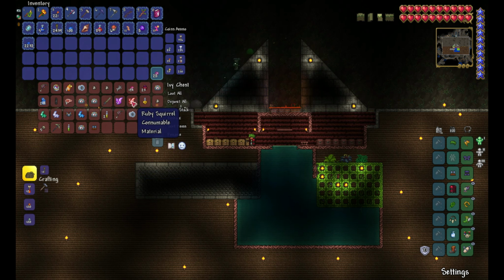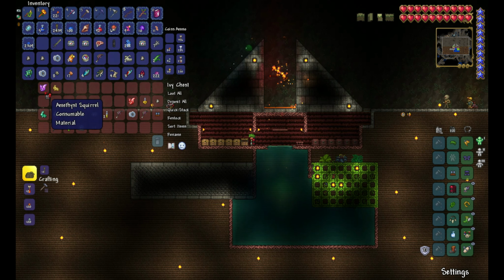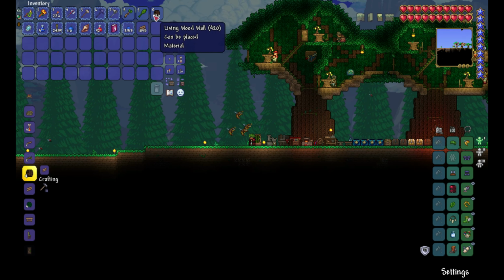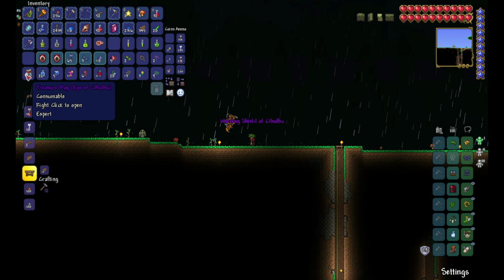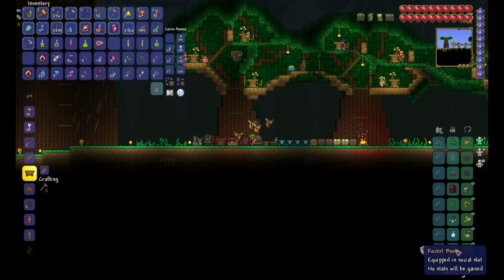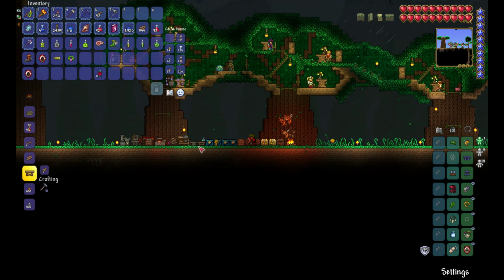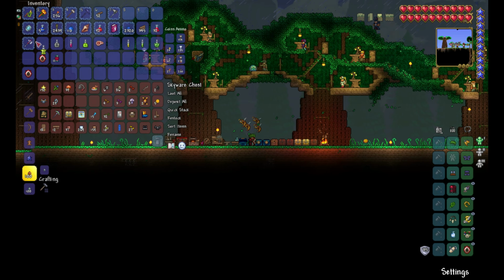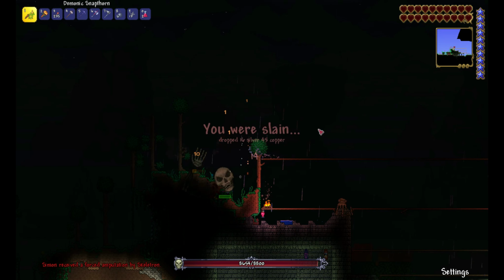Terraria Summoner Playthrough! Eye of Cuthulu and Finishing the Base! Episode 5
Hey Guys! I'm back! Terraria will be uploaded every Wednesday at Midnight so Keep an eye out!
Celtic Impulse - Kevin Macleode
Lord of the Land - Kevin Macleode
The Snow Queen - Kevin Macleode
Morning - Kevin Macleode
Evening - Kevin Macleode